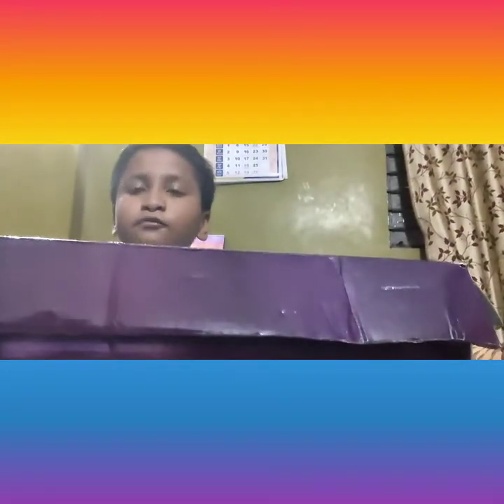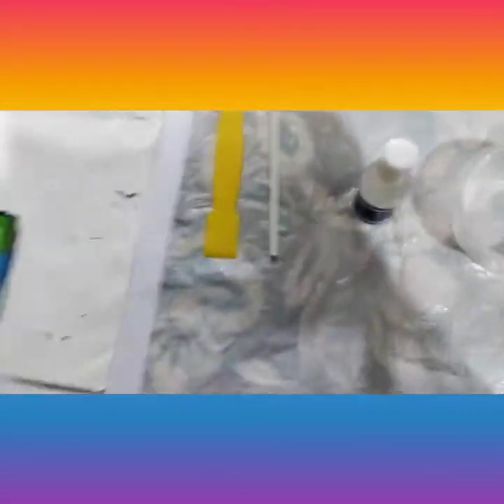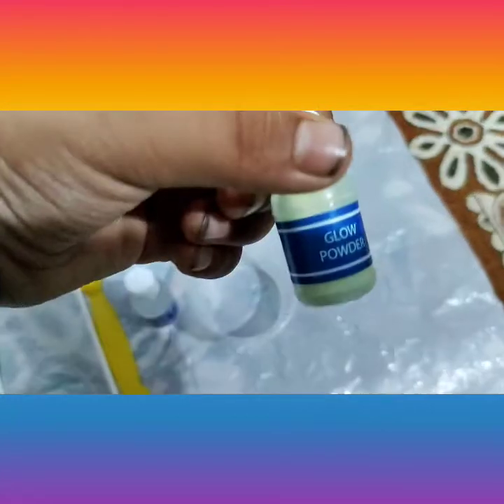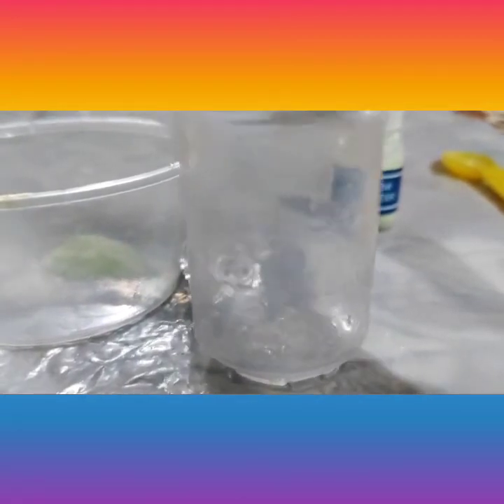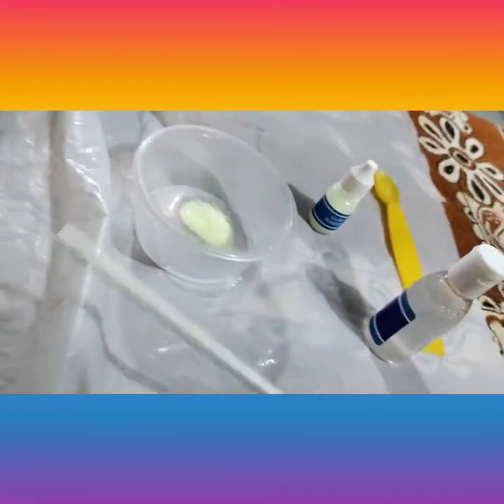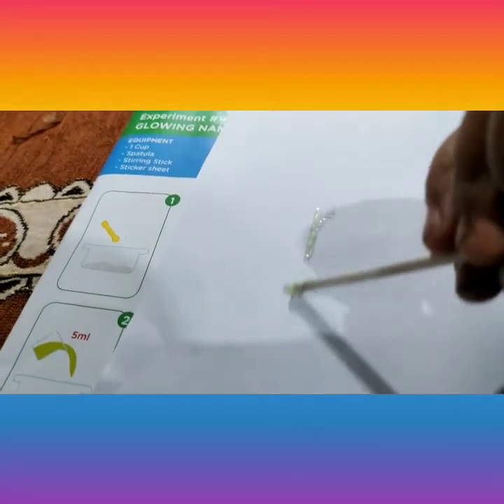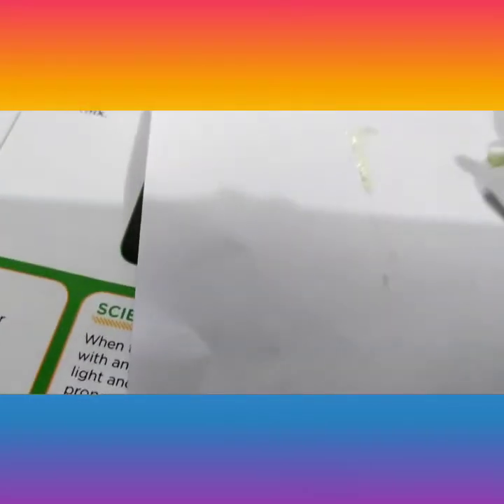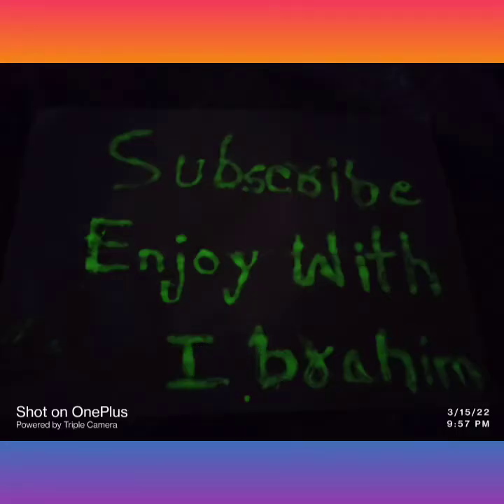science experiments part 2 || Enjoy With Ibrahim.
Hi guys I hope you liked it so sub.